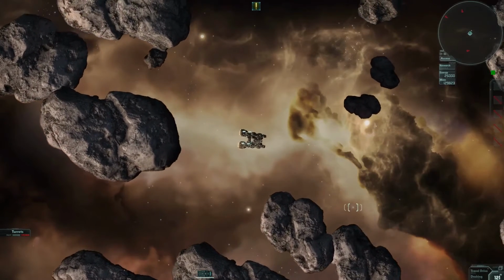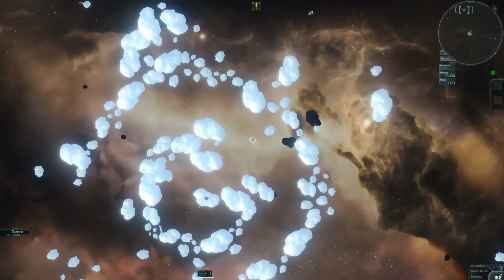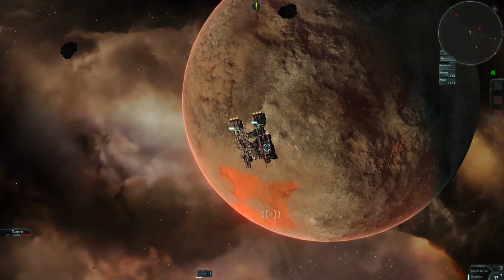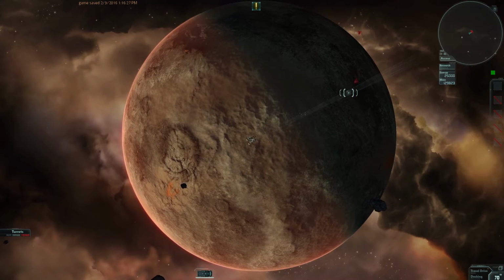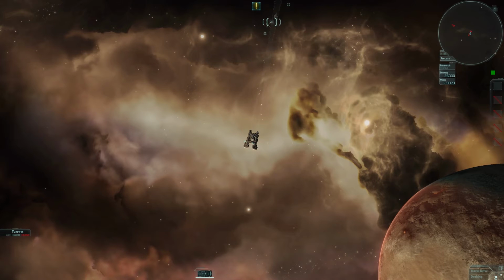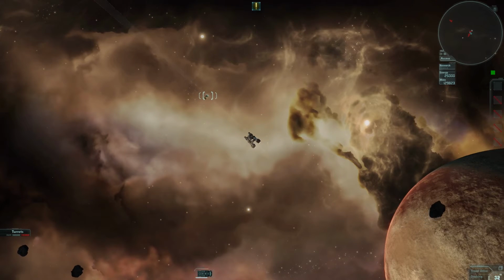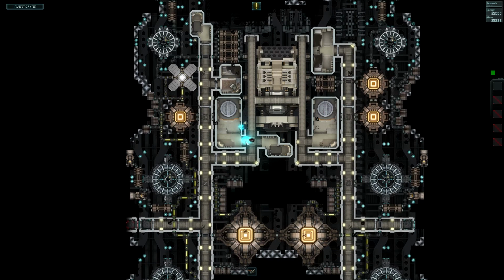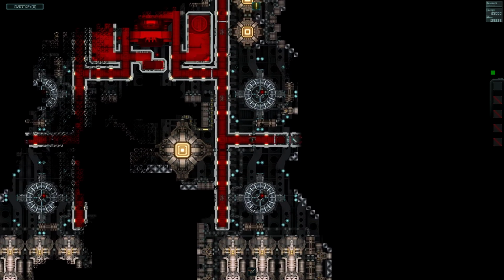Wayward Terran Frontier: Zero Falls Gameplay [Pre-Steam Launch] # 8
Liking the video helps show your support for a series. I'll respond to any questions so long as your comment is reasonable.

Wayward Terran Frontier Stuff Below! I'm going to shamelessly whore  this game to the public at zero gain to myself! Mostly zero, probably. Zero to my knowledge anyways.

Estimated 29.99 across all consoles, excluding sales/ discounts.

► WTFrontier Shop (Buy the game now, get a steam key later)

[ ● Personal Links ● ]

[ ● Music Rights/ Video Rights if Applicable ● ]

Rights to the free use of the music, and monetization:

"We,

Michael Todd,

Chief Executive Officer at Michael Todd Games, Inc.

David Goodsell,

the Musician otherwise known as EnV,

give our explicit and legal permission to

"RamesGamesLC",

a user of your video broadcasting service,

to monetize videos of Michael Todd Games, Inc. developed games including but not limited to Electronic Super Joy or any other title, prototype or digital experience developed by Michael Todd Games, Inc. in the past, current or future, on any channel owned by "RamesGamesLC".

David Goodsell, the musician otherwise known as EnV, gives full permission to use his music in your youtube videos, including, but not limited to the Soundtrack of Electronic Super Joy, in the past, current or future, on any channel owned by "RamesGamesLC".

This permission is (retro-actively) valid from the moment your service has been launched until the end of time. This permission shall not be limited to any territory, planet, solar system or universe.

And to state it plainly "RamesGamesLC" can record videos of our games and do basically whatever they want with them including stick ads on the videos and make some money because it doesn't bother us and in most cases will actually be helpful to us!

► If you need irrefutable proof, please click:
where this exact message is available in full on Michael Todd Games, Inc.'s official website."